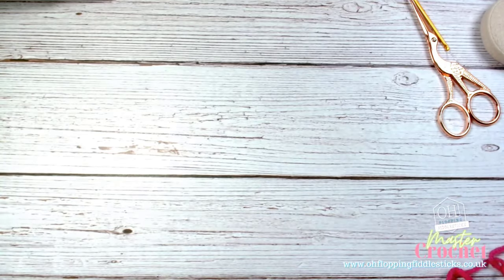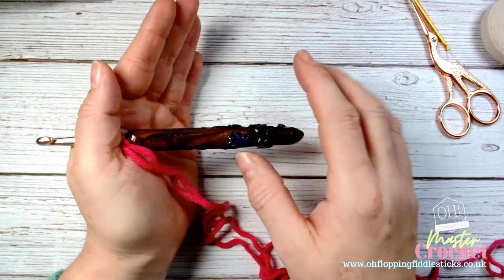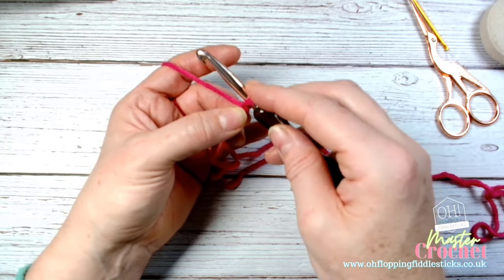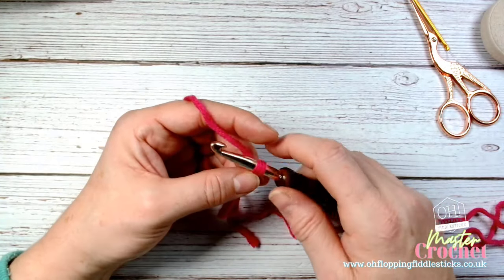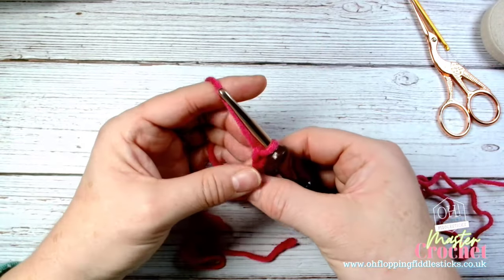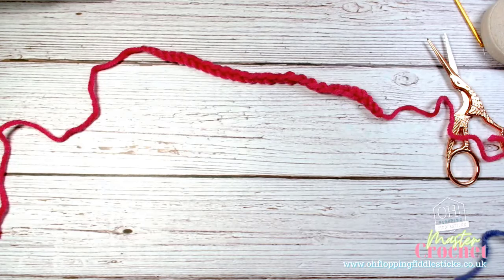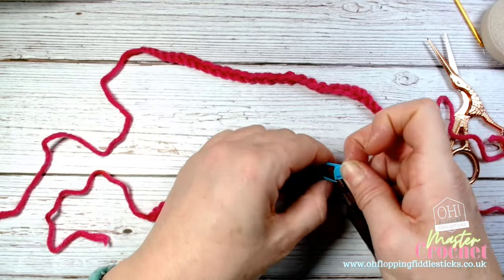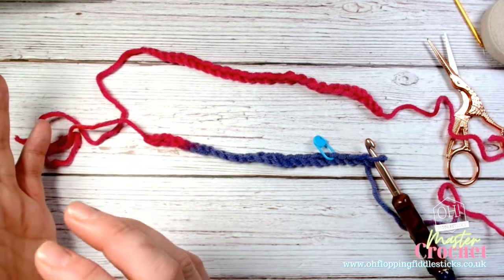#4 - Learn how to crochet How to start your crochet chain - crochet foundation stitches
Learning Something new is never easy. Finding the right tools and language for you, can be difficult. These videos support our latest online guide which can be bought via our etsy page.

This section is from chapter 1 of our written and illustrated guide.
We look at a basic tool kit to get you started.

👉🌞🌞 LEARN TO CROCHET - DIGITAL COURSE - CAN BOUGHT VIA ETSY 🌞🌞👈👈